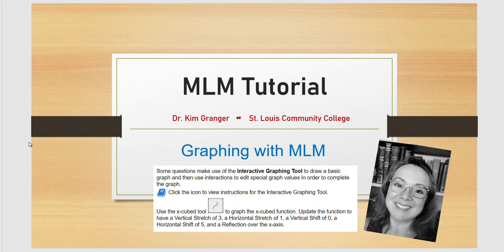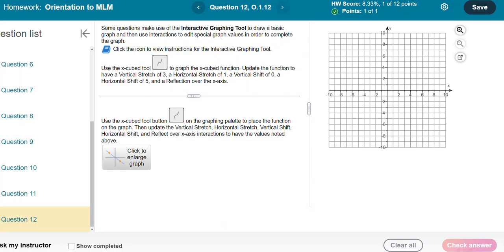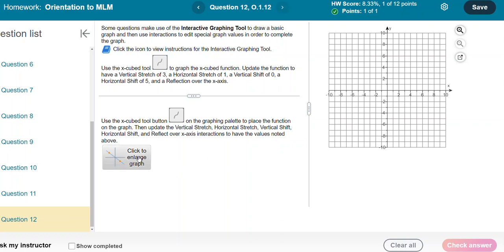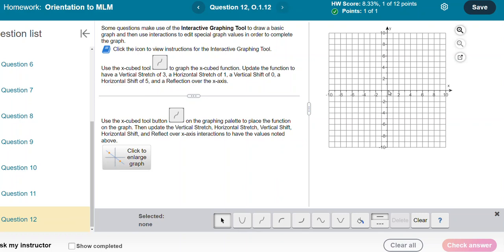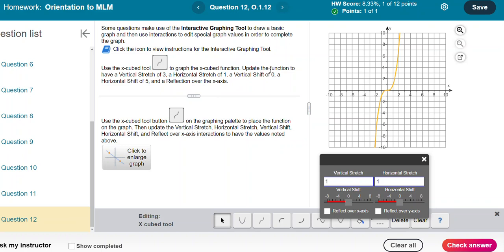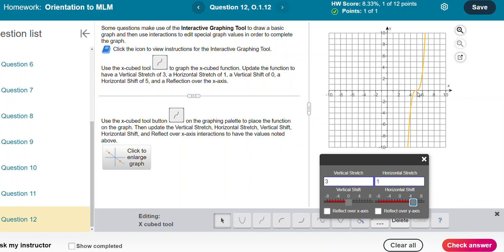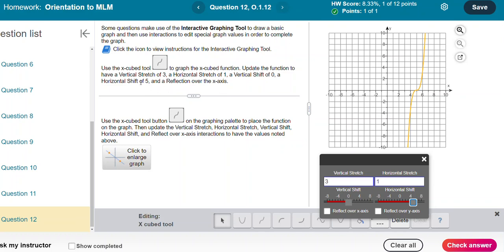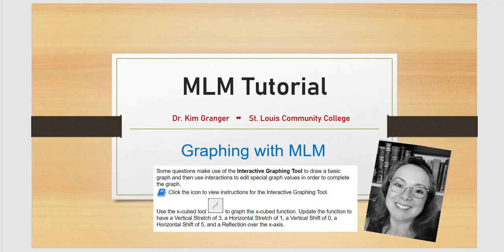Use the Graphing Tool on MLM to shift and reflect a graph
MyLabMath is a great tool for math students, but the graphing can sometimes take a little getting used to.  This video walks through a problem that asks you to graph a function with shifts, stretches and reflections.